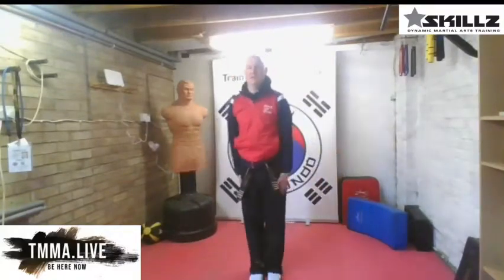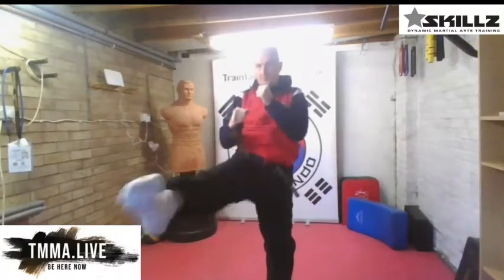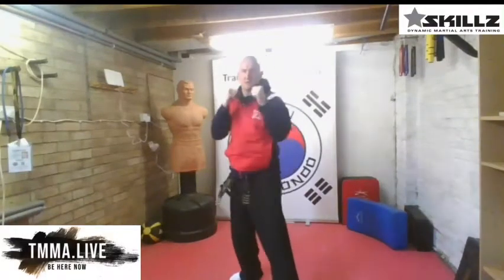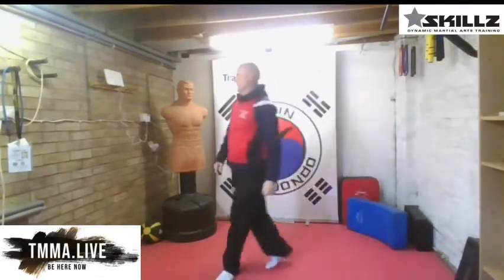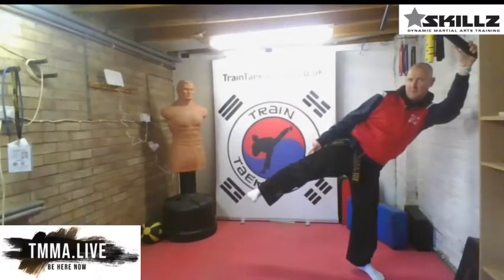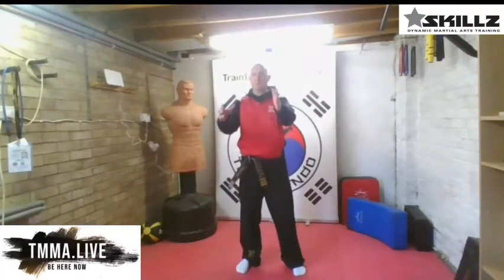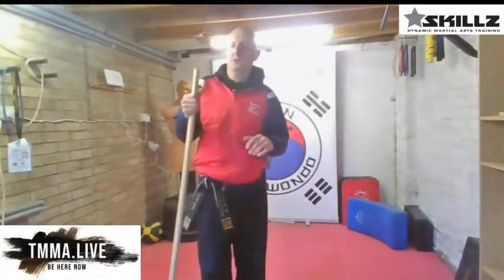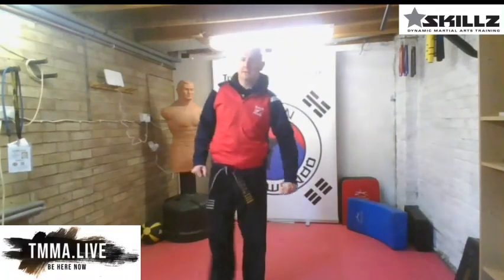Skillz - age 3/4 & 5/7 - Combinations. Taekwondo - Kicking Control